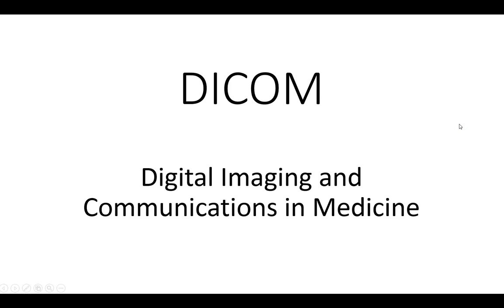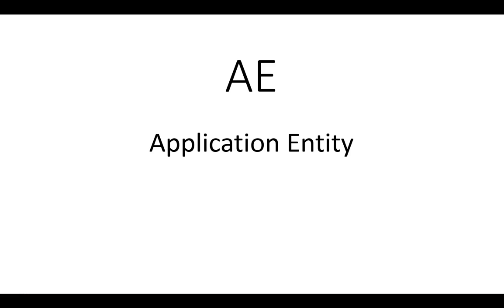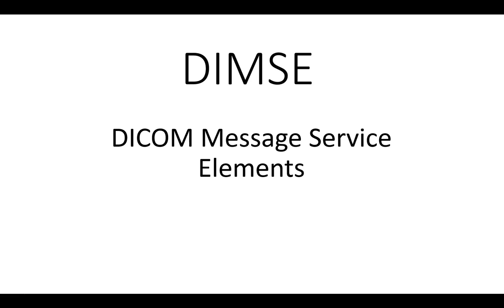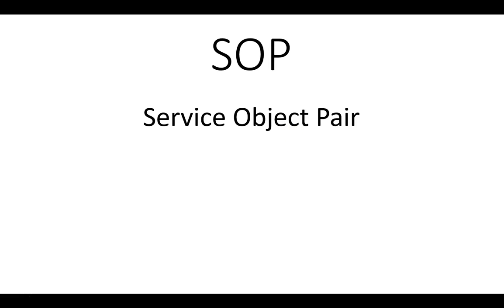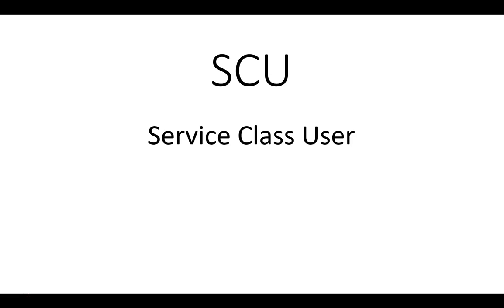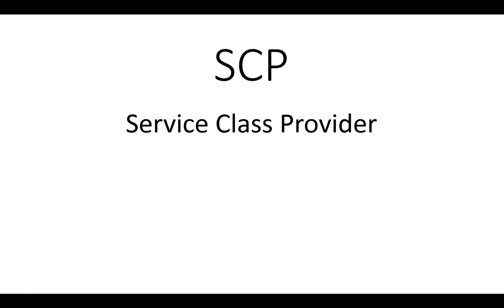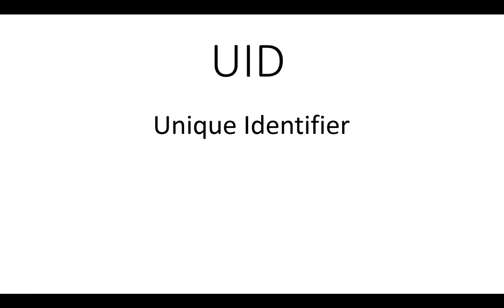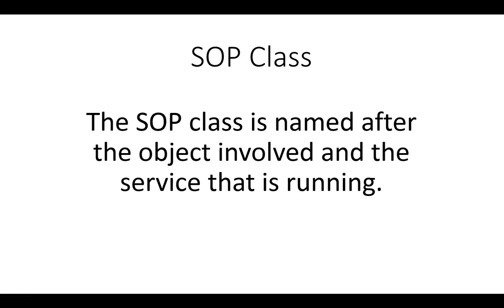DICOM terms review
A review of the DICOM terms from the previous semester.